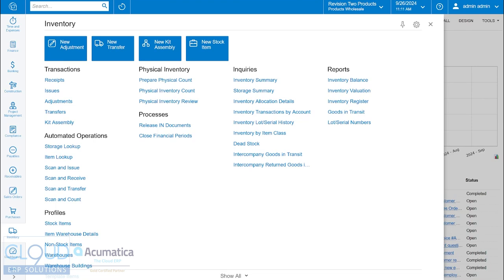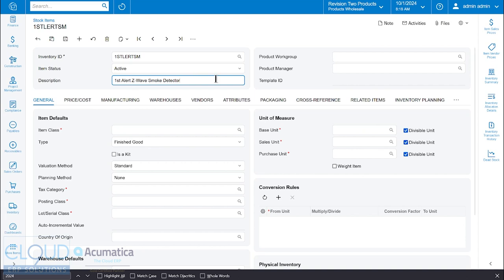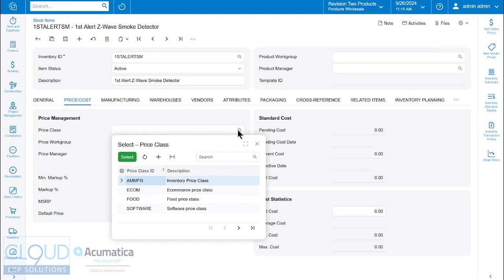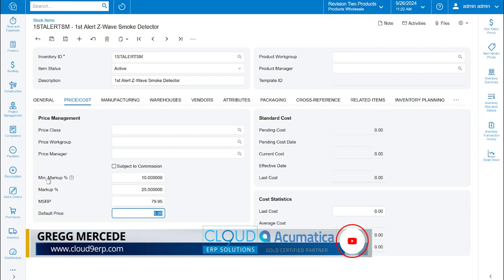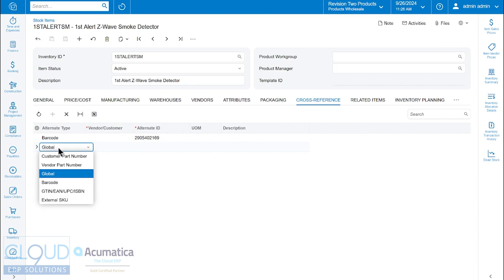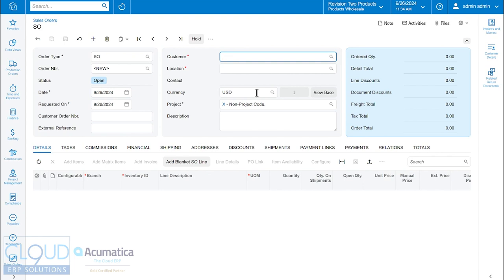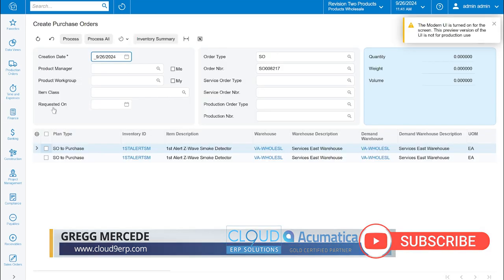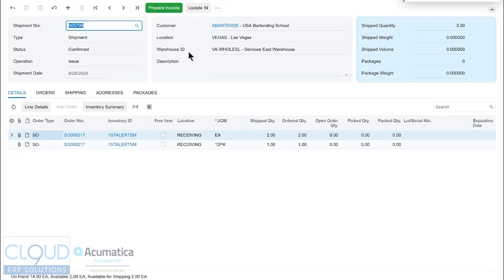Create Item, sell it, purchase and ship using modern interface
Here we take you through adding new item, selling it, purchasing and shipping it to your customer